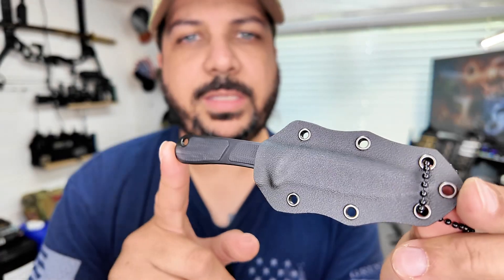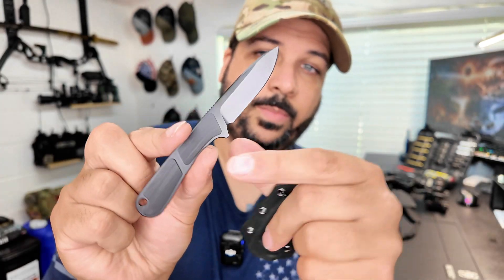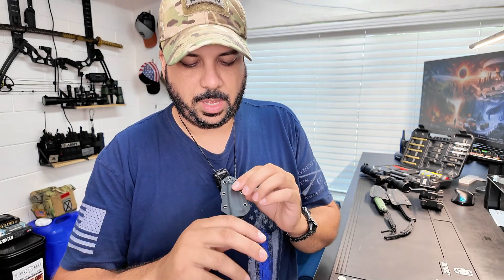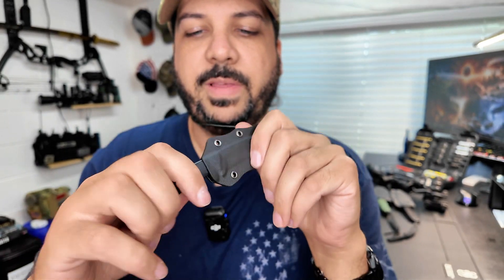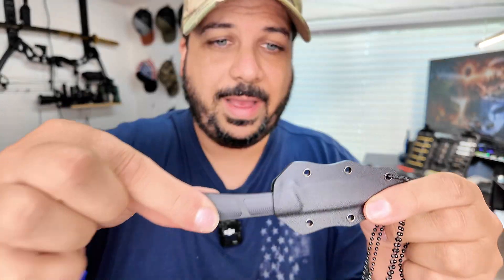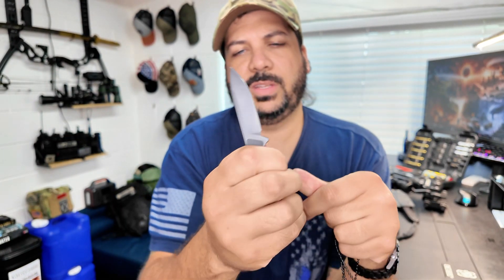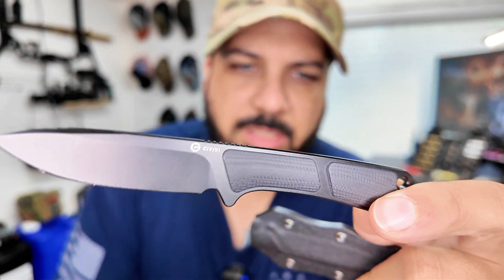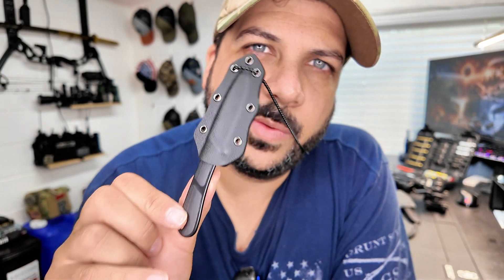CIVIVI Mini Elementum Fixed Blade Knife - Compact, Sharp, and Ready!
🔪 Carry Confidence with CIVIVI Mini Elementum Fixed Blade Knife - Compact, Sharp, and Ready!
Stay prepared and confident with the CIVIVI Mini Elementum Fixed Blade Knife! This compact and lightweight knife is a must-have for everyday carry, featuring a razor-sharp Nitro-V blade for effective slicing and various carry options for convenience.

This mini fixed blade knife features:
Exceptional slicing ability with the Nitro-V blade
Compact and lightweight skeletonized full tang construction
Ergonomic contoured handle with nicely chamfered corners for a comfortable grip
Various carry options for neck carry or pocket carry
Lifetime service guarantee against defects in material and workmanship
Whether you're looking for a reliable tool for daily tasks or a compact knife for outdoor adventures, the CIVIVI Mini Elementum Fixed Blade Knife is an essential tool for anyone.